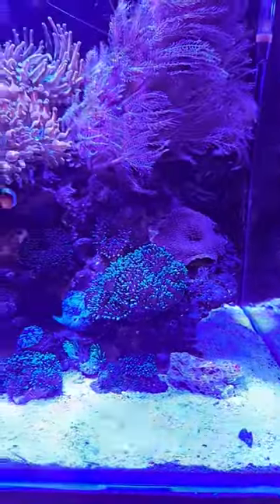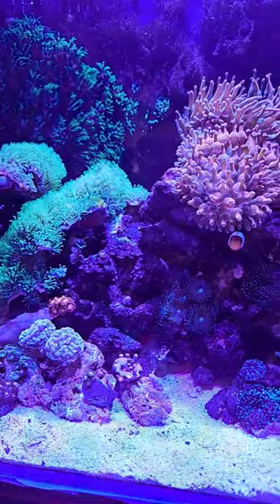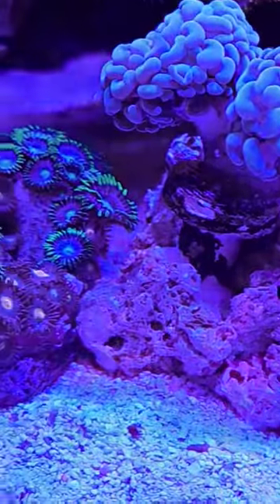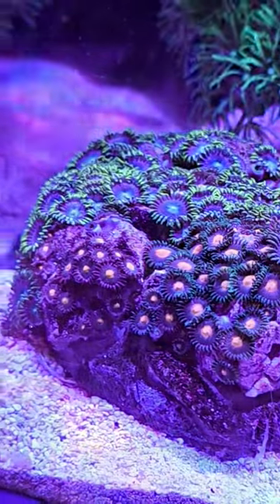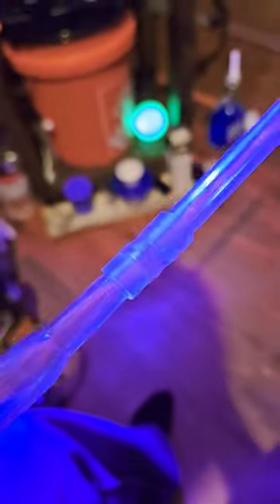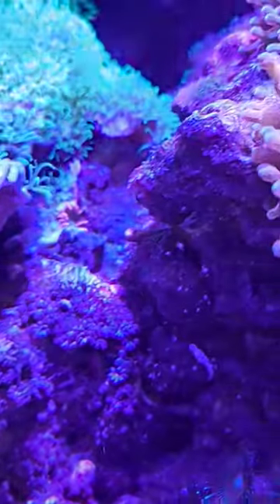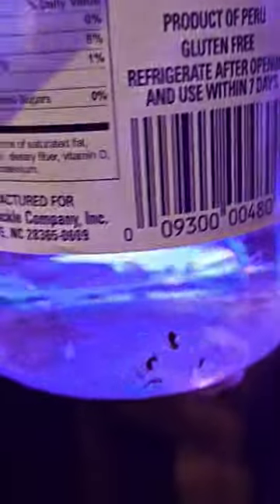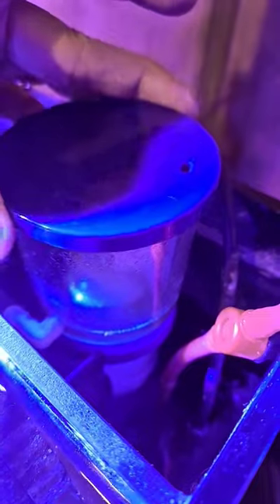what do you do to control your flatworms in your reef tank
I do t have a crazy amount of flat worms, I just see some and want to get a grip on it before it gets out of control. and my freshwater tanks I've had bladder snails and thought that's not so bad, but then it takes over. so I want to get a grip on these flatworms and was looking to see what other people were doing other than pulling them out one by one and using flatworm exit.